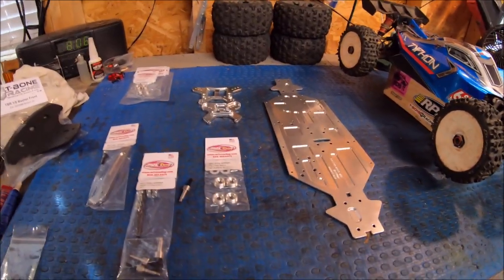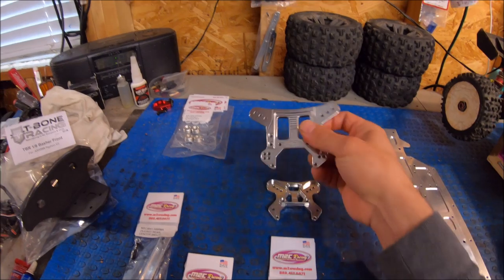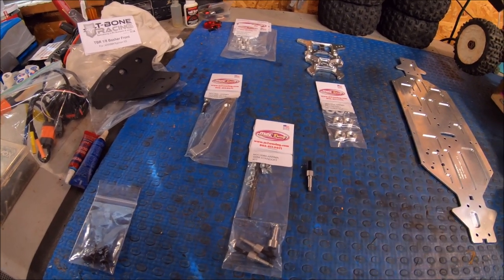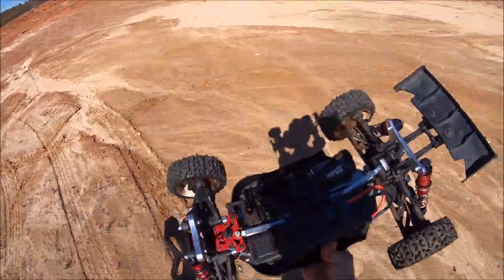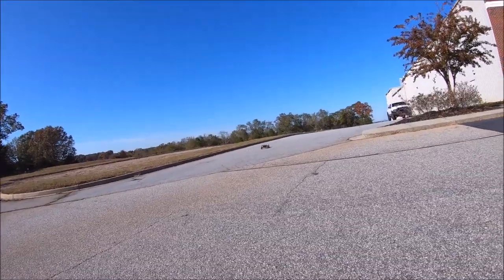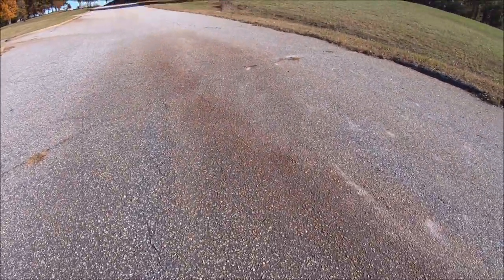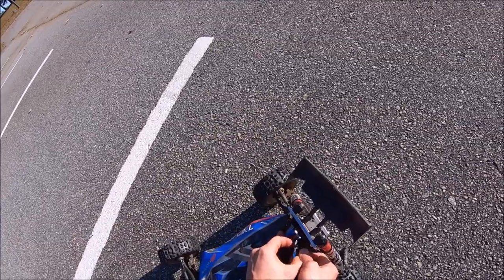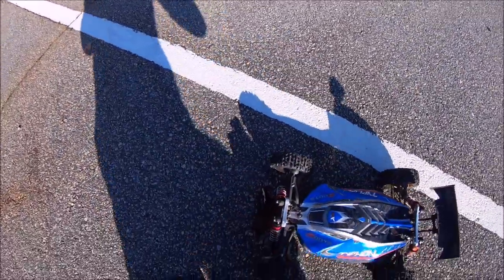Arrma Typhon 6s -NEW Lightened RACING M2C CHASSIS TEST! And BEST upgrades!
Testing a new prototype chassis from M2C racing. This chassis is lighter than stock and twice as strong! Made mainly for racing and not recommended for harder bashing, we wanted to see just what it would handle in the bash field! I had a few hard tumbles, smacks and hard ramp sends and it seemed to take it just fine! Along with the other parts that performed flawlessly as usual! I hit up a couple spots since the first area was less than desired terrain. HUGE shout out to Mitch again for his hard work and also Arrma!!

m2cracing.net

Pillow ball retainer nut-M2C3055

Shock tower Rear-M2C3111

Shock tower Front-M2C3110

4mm Shock stand off kit-M2C3080

Worlds first Arrma 8s Stunt truck!